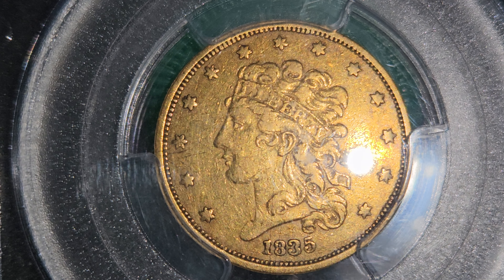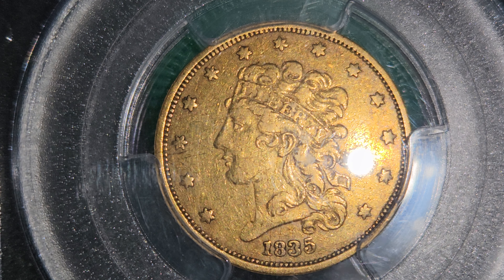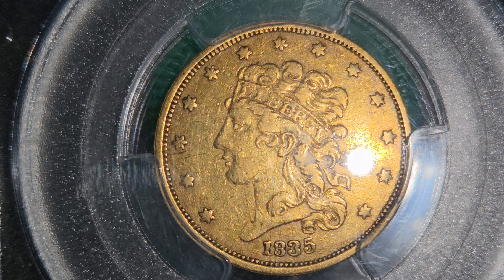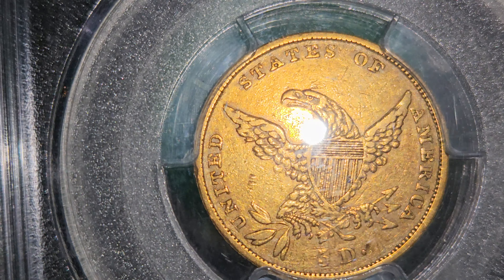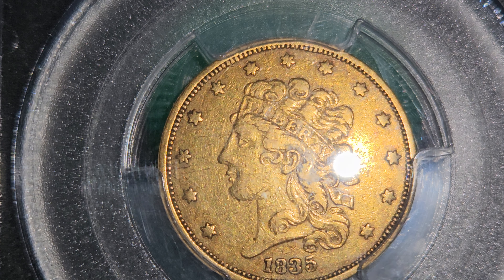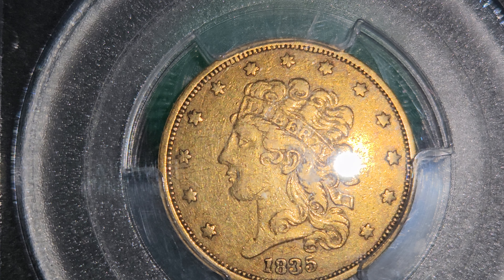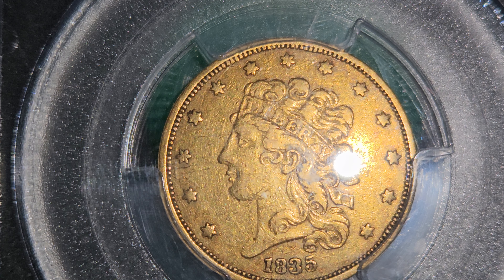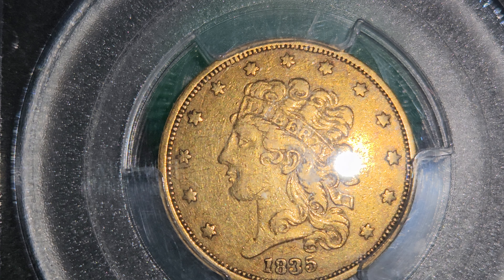my 1835 5$ gold coin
i bought this coin many months ago, and ALWAYS go back to it to check it out every now and then, this is the best video I've made on this coin yet! if you enjoy videos like this consider subscribing? it really helps my channel out 👍🌉